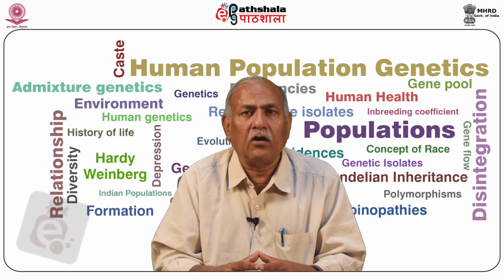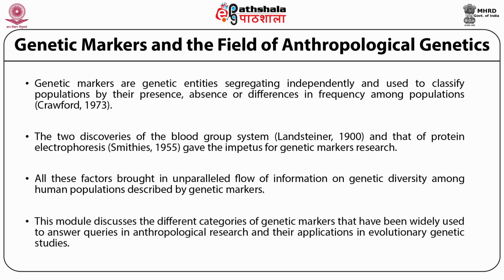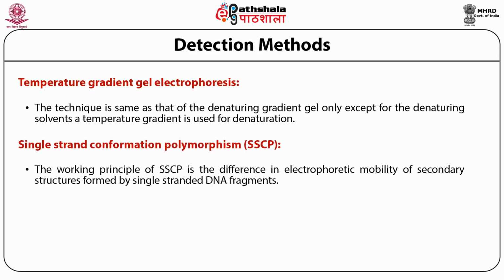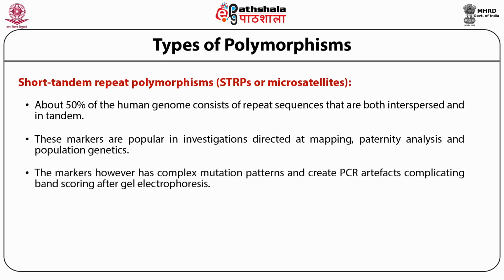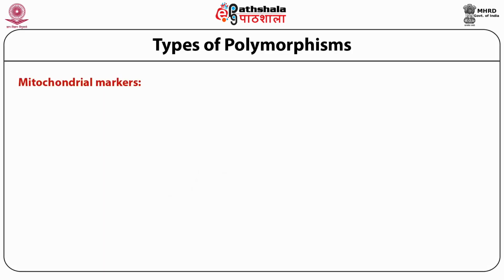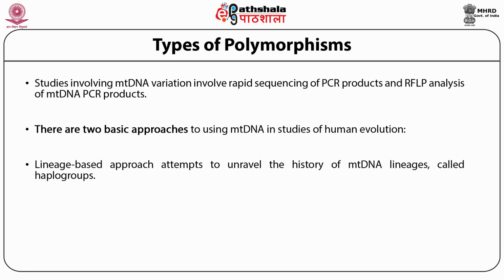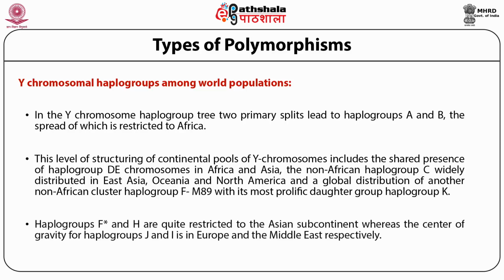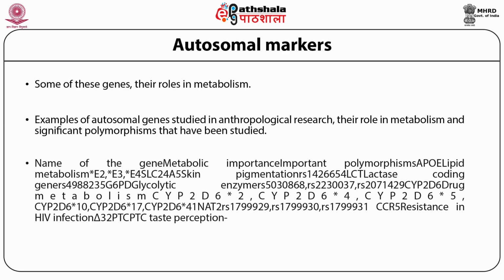34.Genetic markers in anthropological research